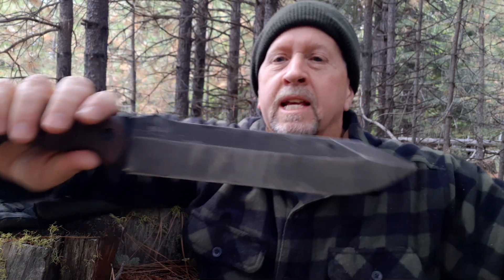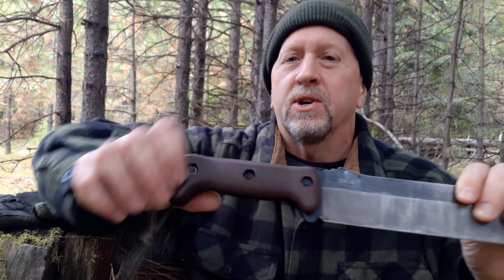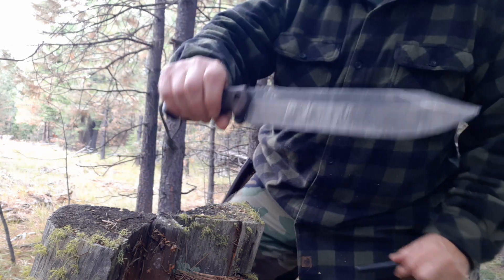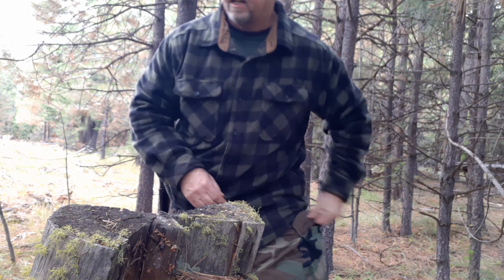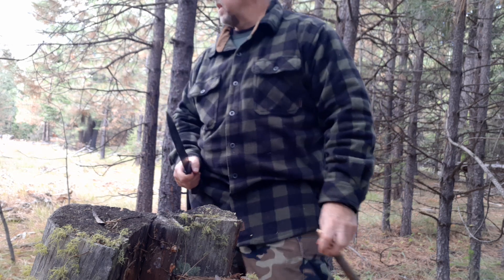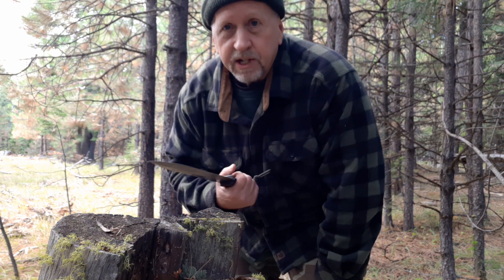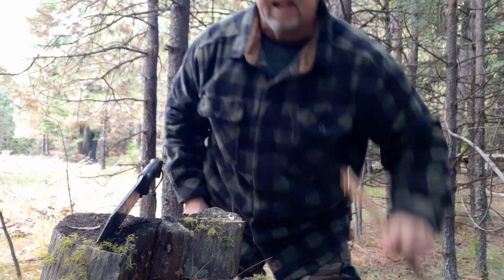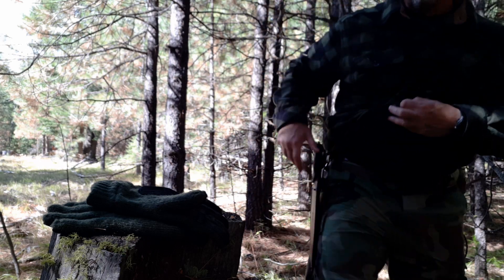The Becker BK9: "Ochoco Bushcraft Style"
DONATE TO OCHOCO BUSHCRAFT: Help support the future making of videos and content by donating to Ochoco Bushcraft.